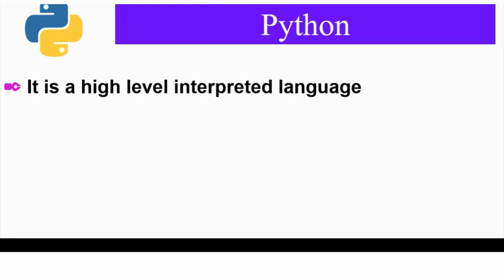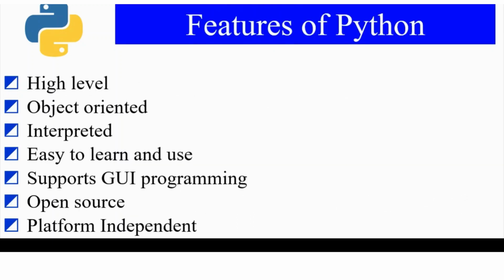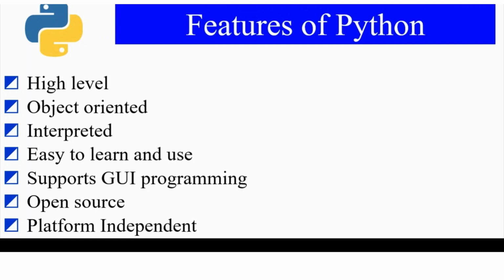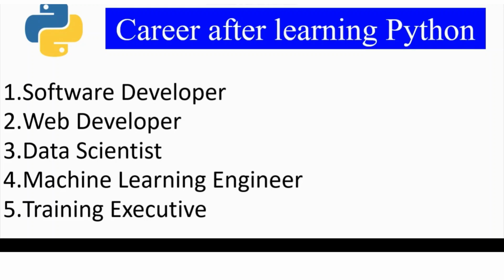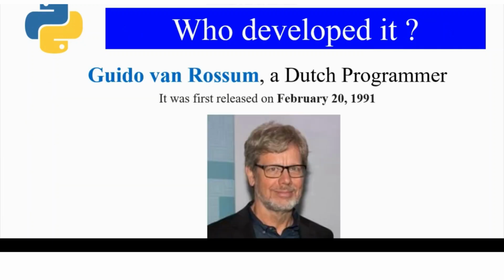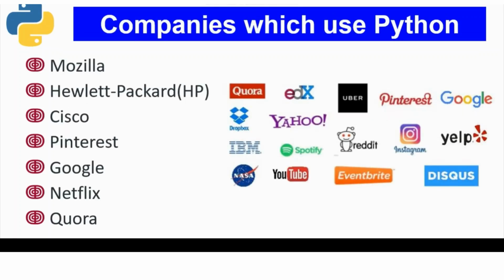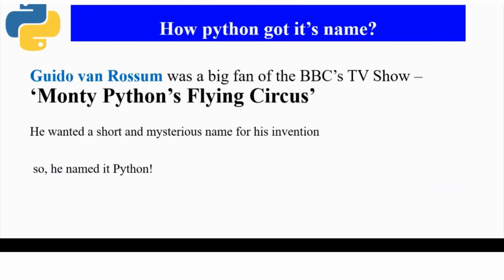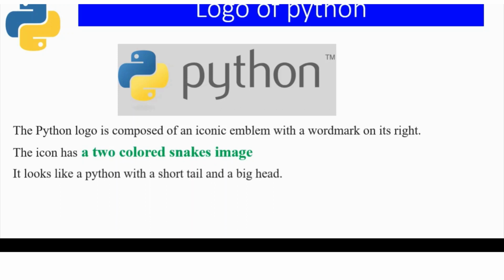What is Python? Introduction to Python | Python Features